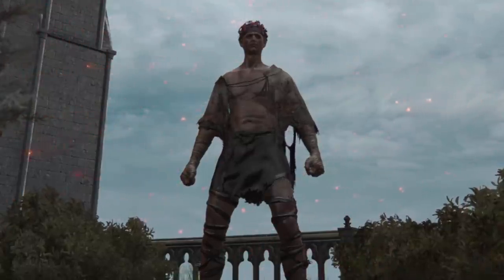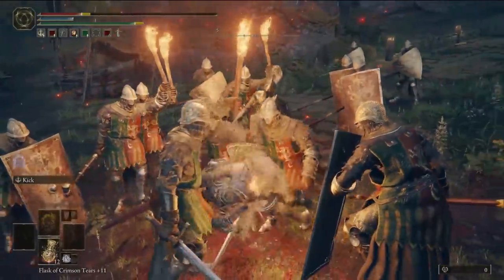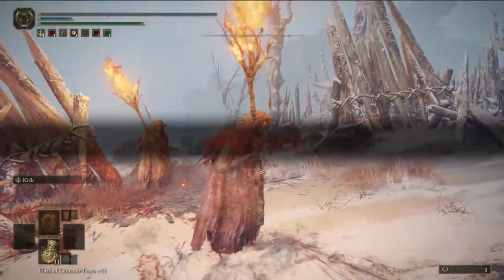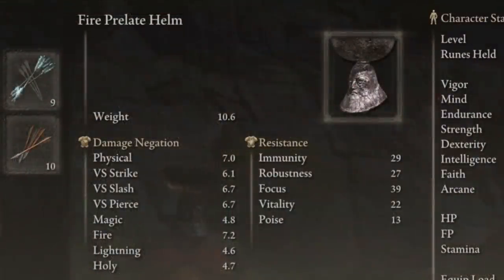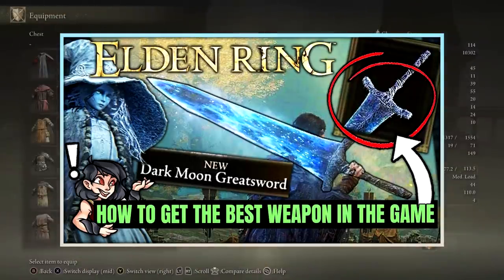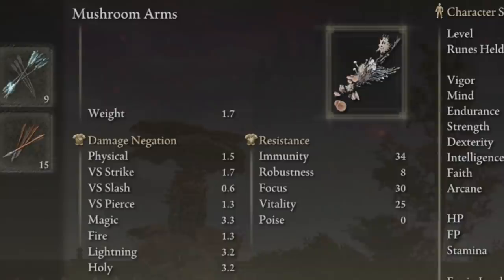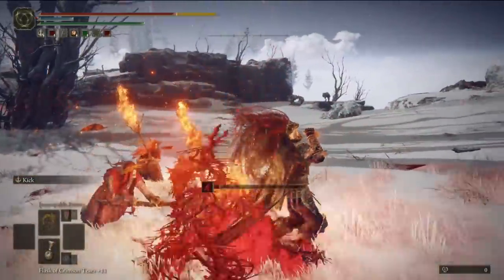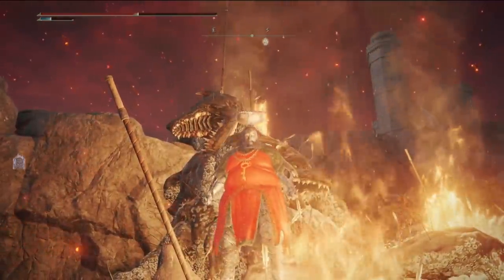The 8 TRUE BEST Missable Armor Sets in Elden Ring - Most Damage Reduction & More Armor Set Location!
Some of the weirder, sillier and most awesome armor in Elden Ring! Enjoy!